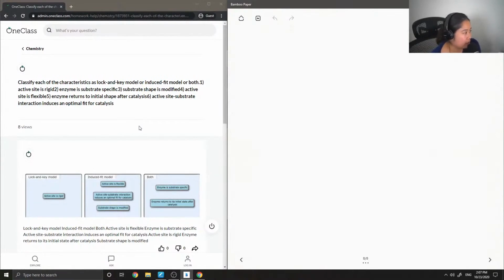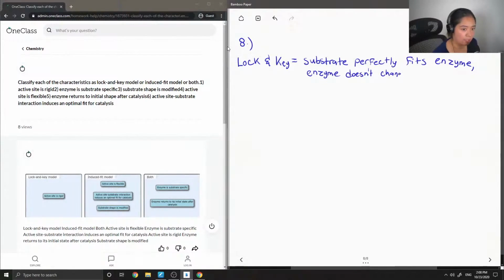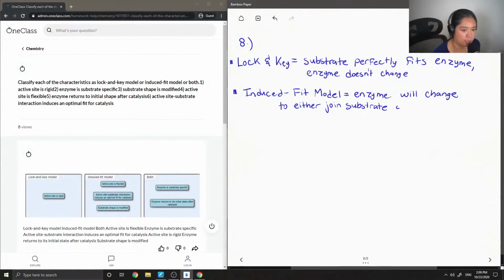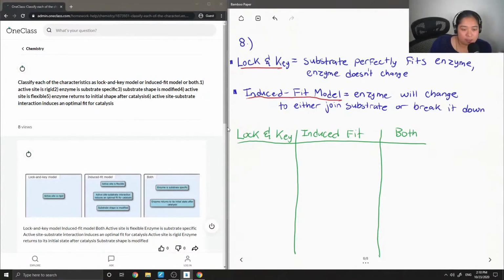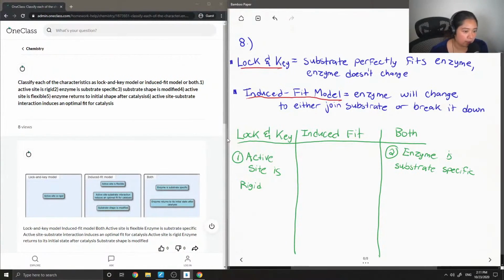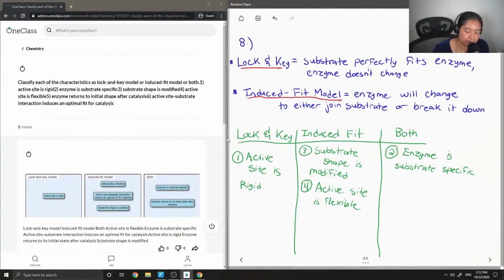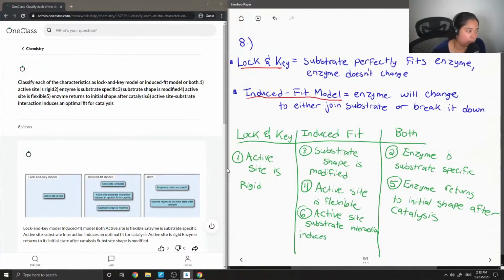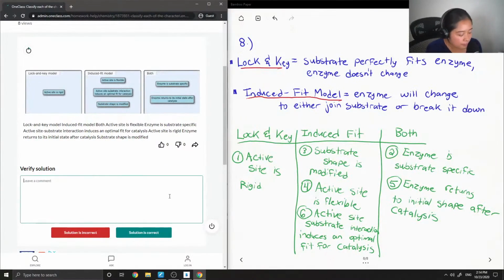Classify each of the characteristics as lock-and-key model or induced-fit model or both1 active si